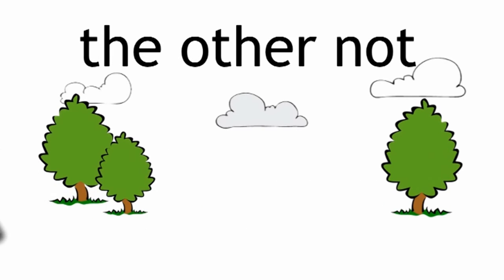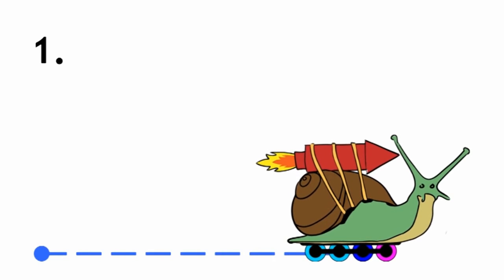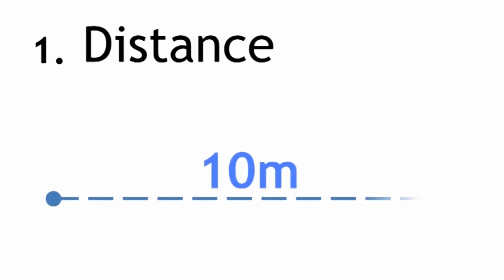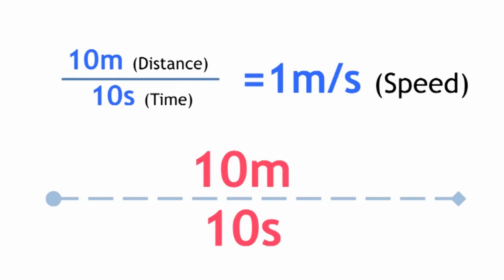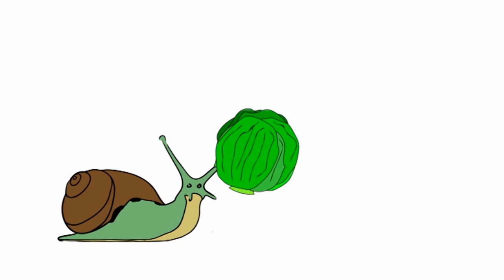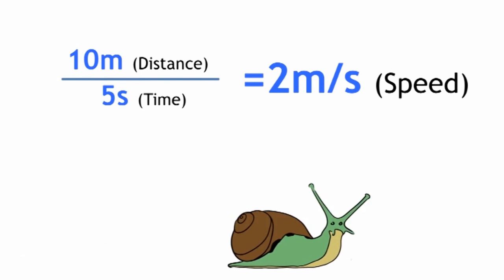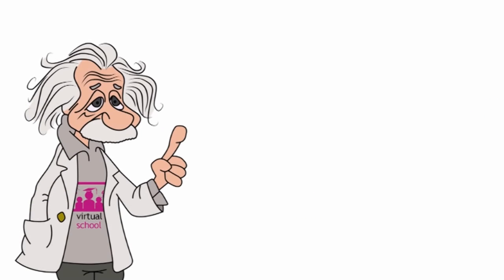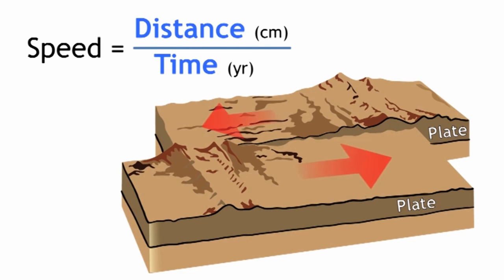Calculating Speed Forces & Motion Physics